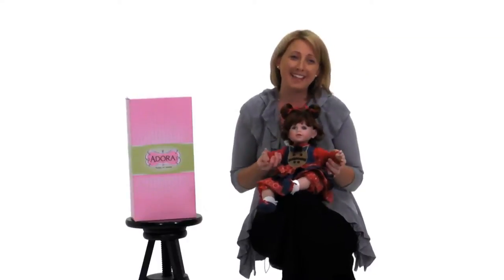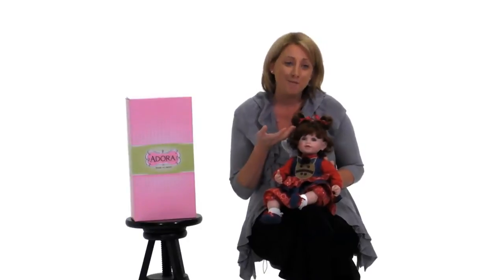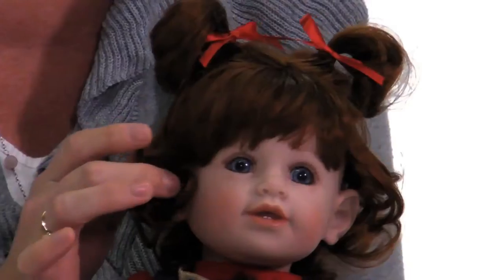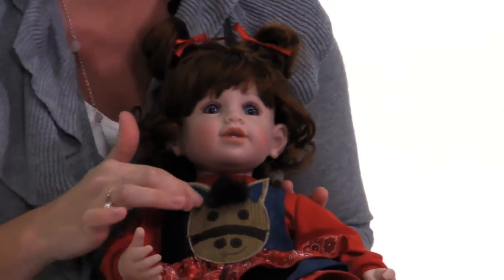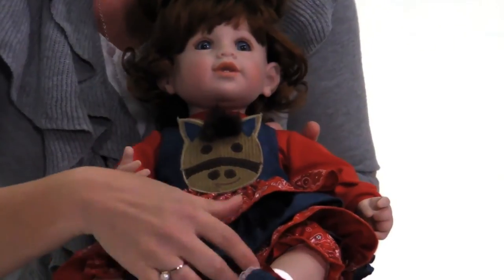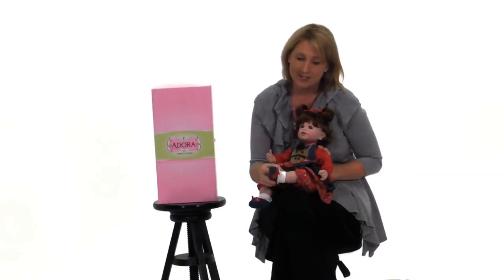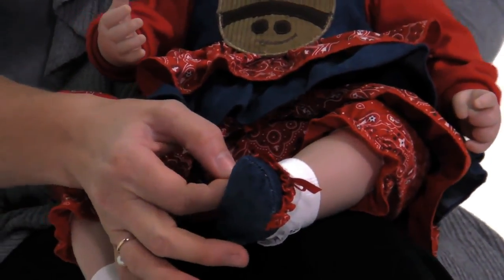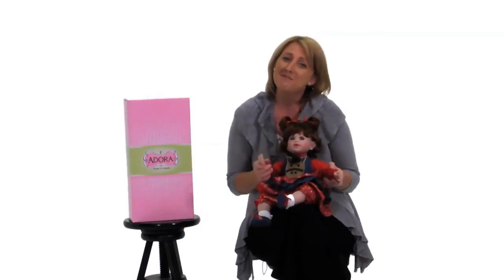Adora Dolls - Giddy Up Girl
We're not horsing around, this bright blue eyed cutie is decked out and ready to saddle up!